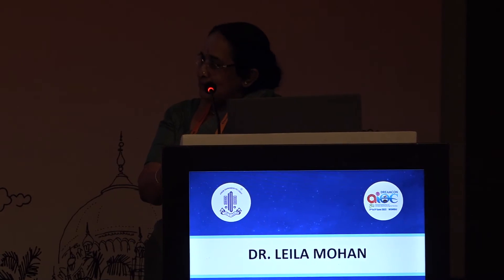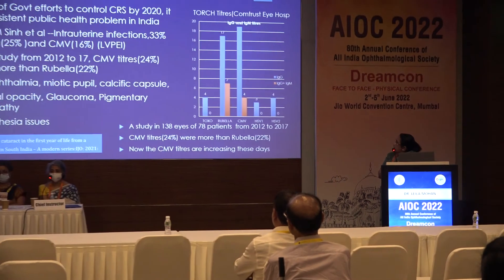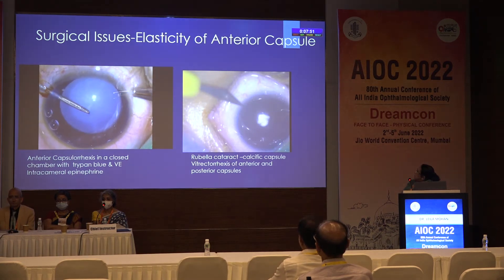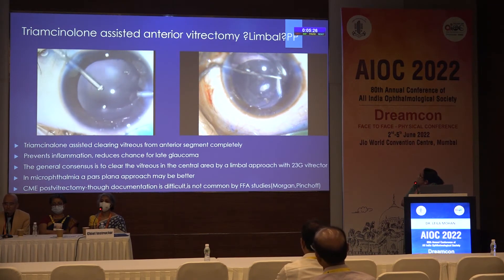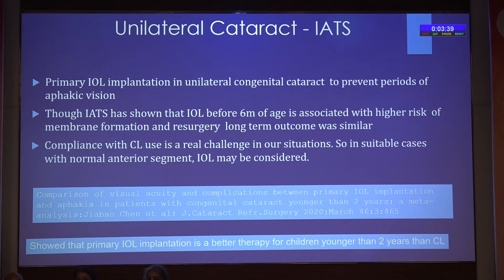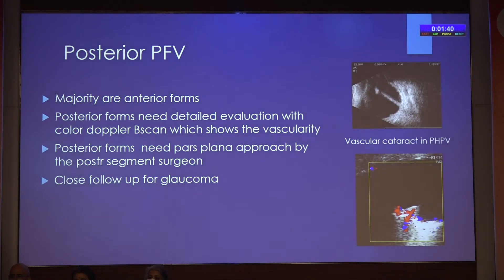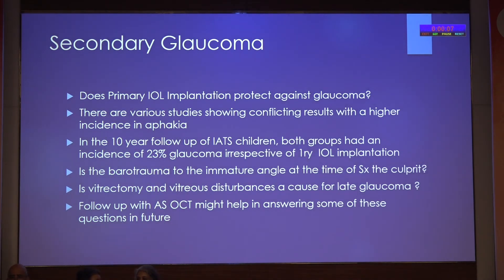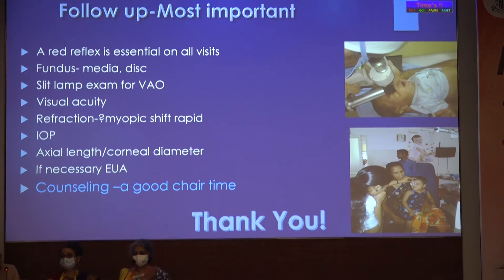AIOC2022 GP35 topic Dr Leila Mohan Keynote Address Current Concepts in Congenital Cataract Surgery